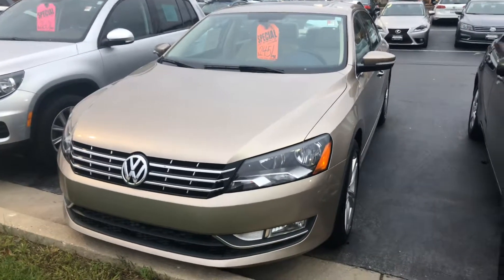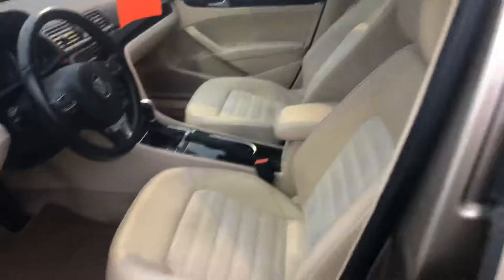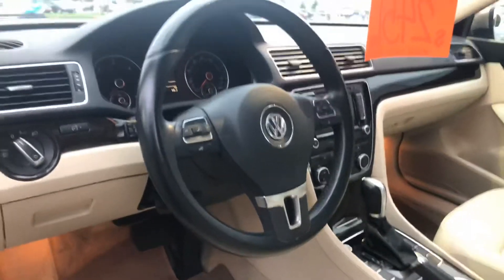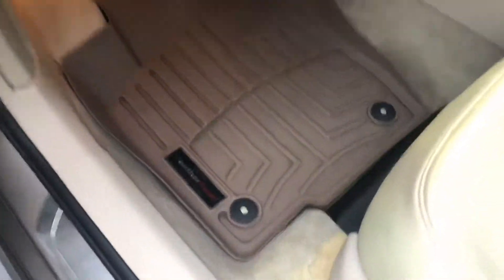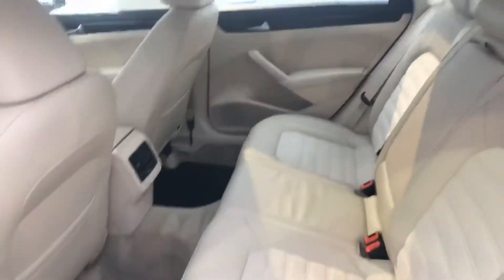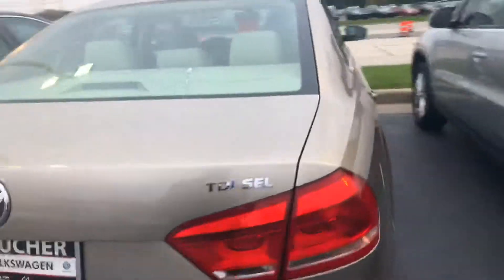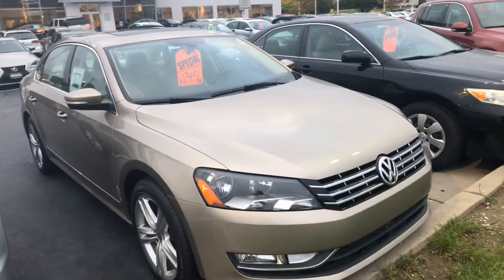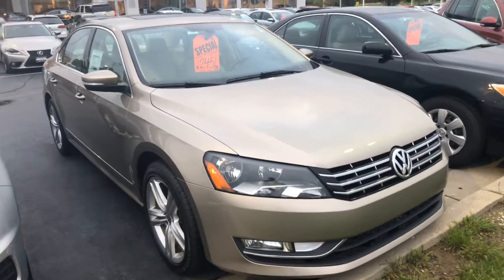15 VW Passat Tdi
p6948 Sel Premium Certified Nick@BoucherVW